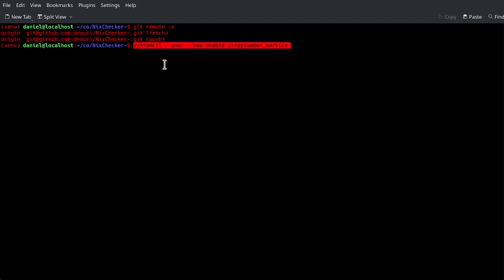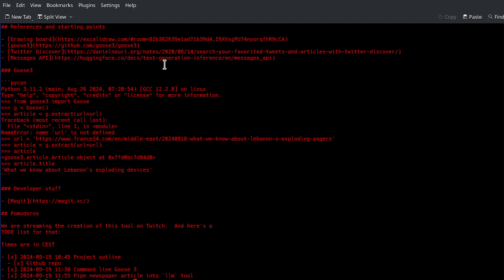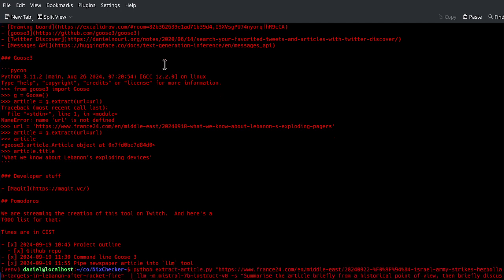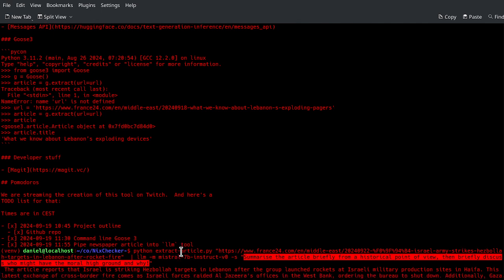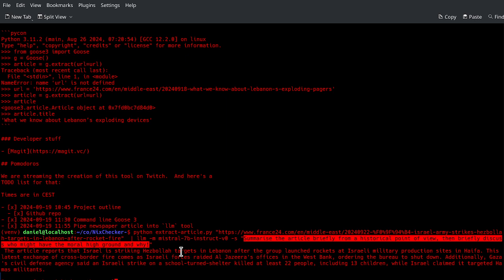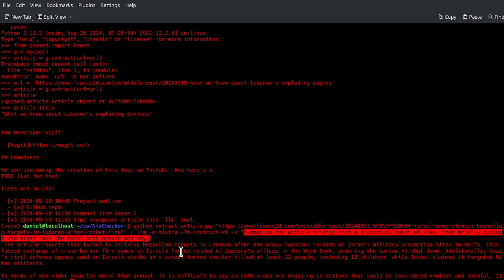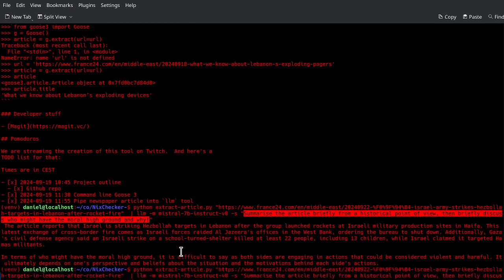Supercharge your OSI OpenSourceIntelligence with AI ✨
Download NixChecker, a Python LLM tool on your laptop. Run it with zero trust. Disconnect from the web while you analyse!

This video includes instructions on how to best prompt systems like this, too! Keep learning and STAY INFORMED! :-)

Also follow cordeliers on Twitter!